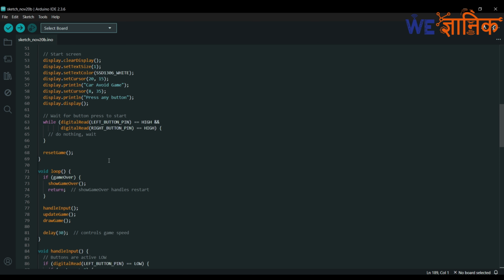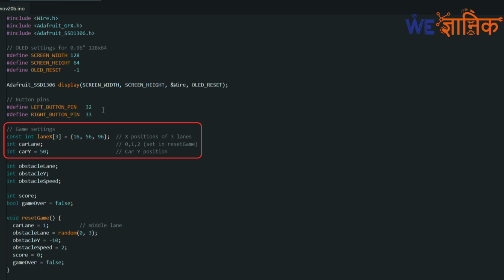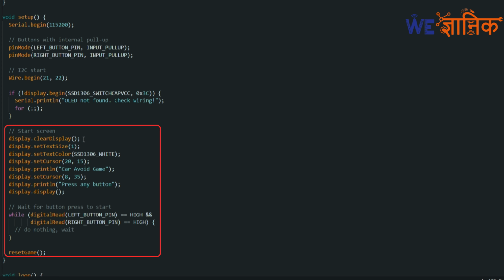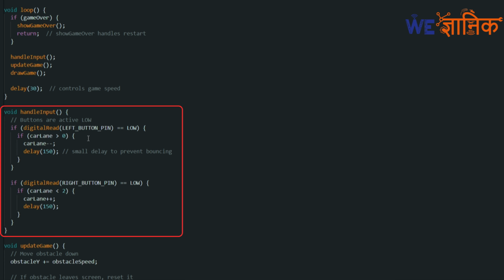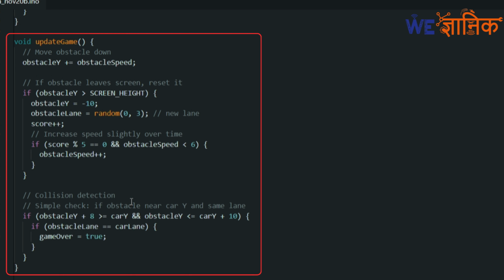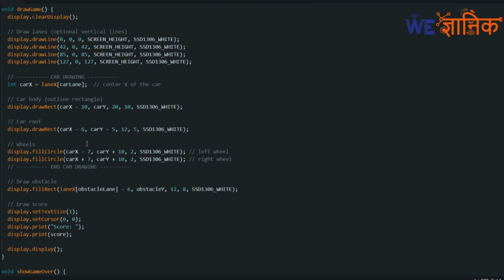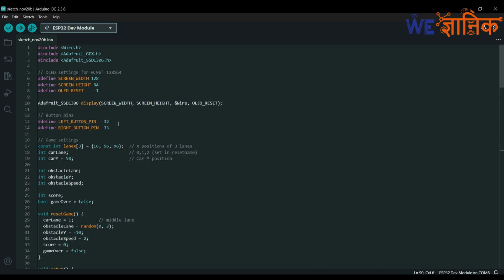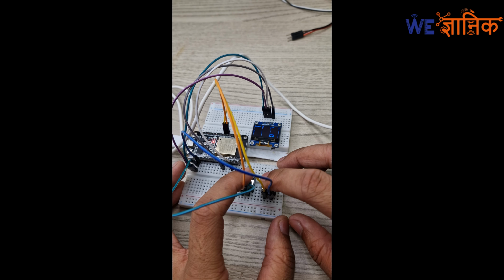CAR OBSTACLES AVOID GAME with ESP32 || Wegyanik || Basic to Advanced IOT KIT || Tutorial 19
🚀 Beginner Tutorial: ESP32 + OLED DISPLAY + 2 PUSH BUTTONS

In this video, we’ll show you how to build a Car Avoid Game using an ESP32 and a 0.96-inch OLED display. You’ll learn how the game works, how to draw the car and obstacles on the screen, how to use buttons to move the car between lanes, and how to detect collisions — a perfect beginner-friendly project to learn game logic, animations, and ESP32 programming!

🔧 In this tutorial, you’ll learn:

How the Car Avoid Game works

How to connect the OLED display and buttons with the ESP32

How to draw the car, lanes, and falling obstacles on the OLED screen

How to move the car left and right using push buttons

How to detect collisions and update the score

How to upload and run the game code in the Arduino IDE

0.96" OLED Display (I2C)

Two Push Buttons

Micro USB Data Cable

Arduino IDE (with ESP32 board support installed)

💬 Got questions or stuck somewhere? Drop a comment — we’re here to help!